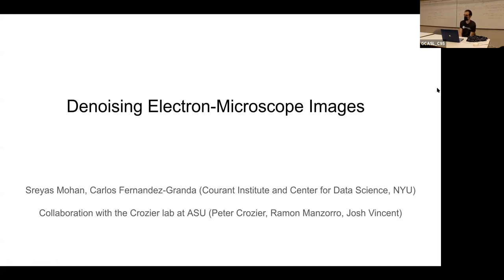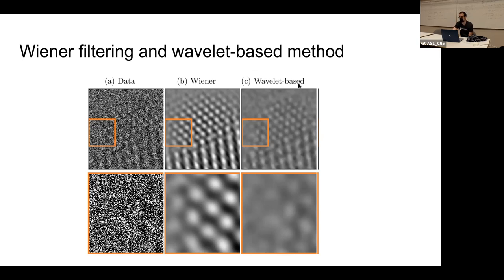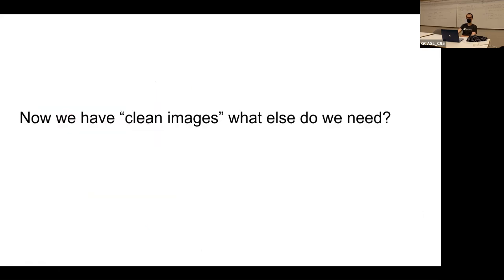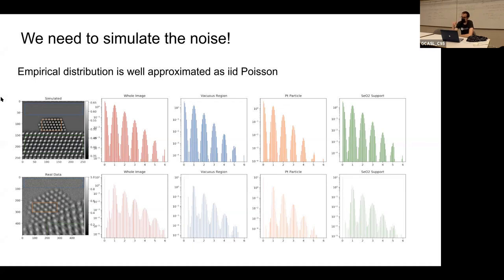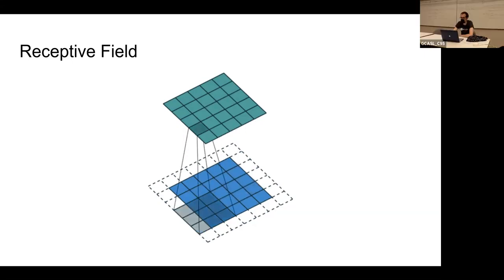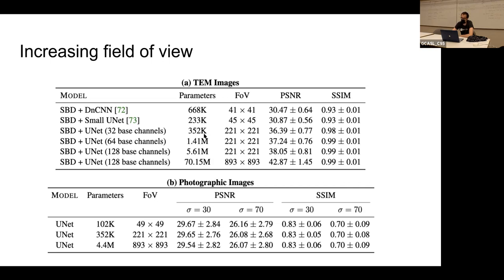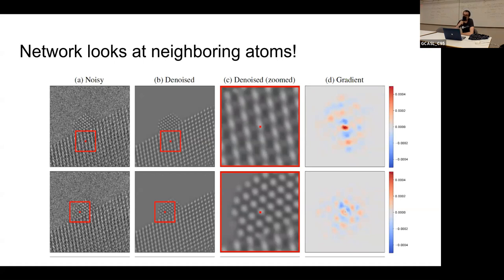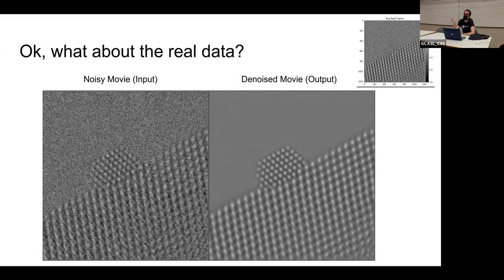Deep learning for denoising electron-microscope images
Application of image denoising using deep convolutional neural networks to transmission electron microscopy, an imaging technique with widespread applications in material science, biology, and medicine.